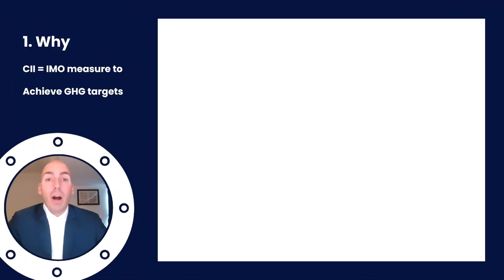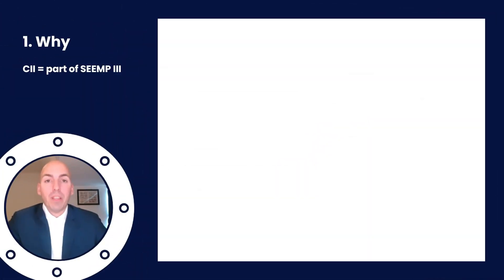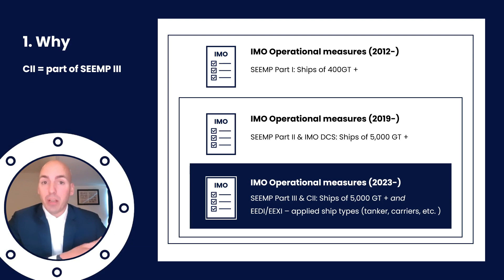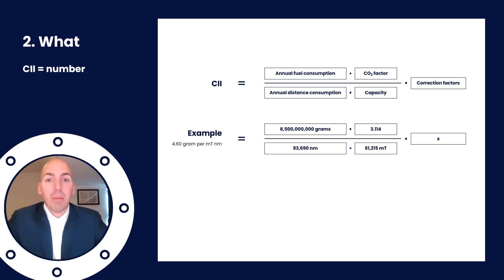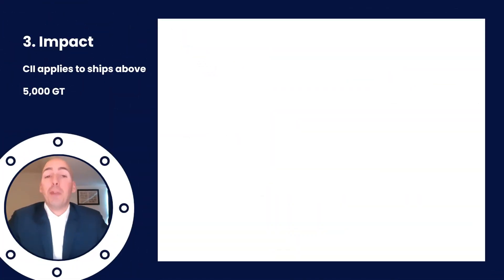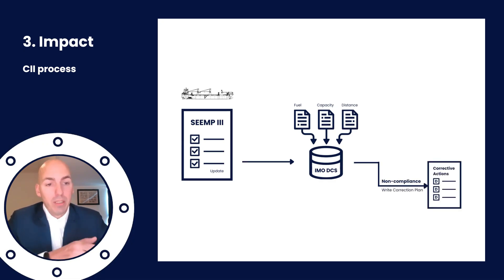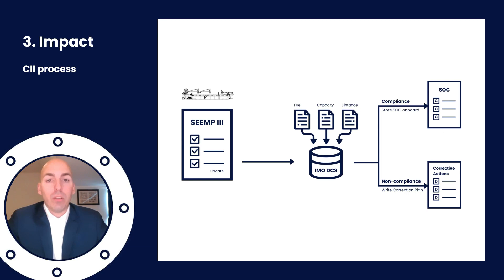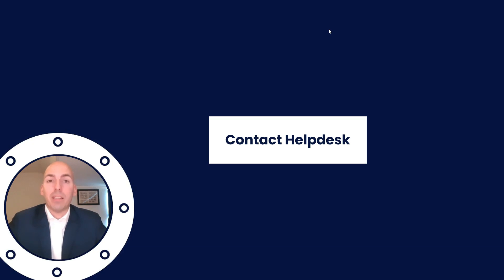2 Minutes of CII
The Carbon Intensity Indicator (CII) is a measure of how efficiently a ship transports goods or passengers. It is given in grams of CO2 emitted per cargo-carrying capacity and nautical mile. It is an instrument wielded by the International Maritime Organization (IMO) to achieve carbon reduction in shipping.

This video will explain why CII is important, what it is, briefly discusses how it is calculates and describes impact on your operations.